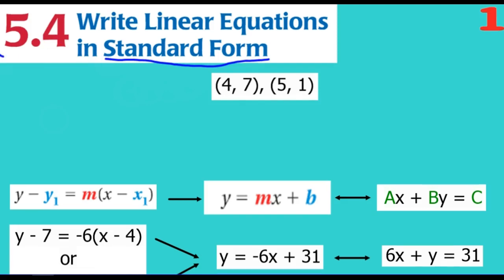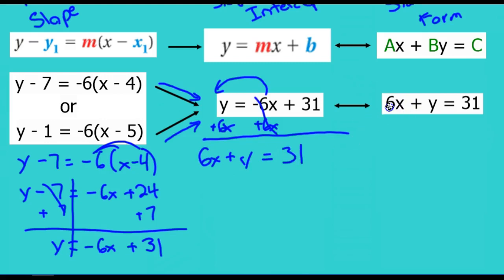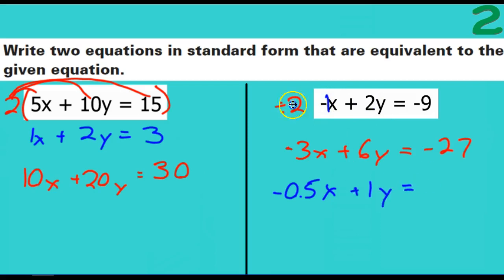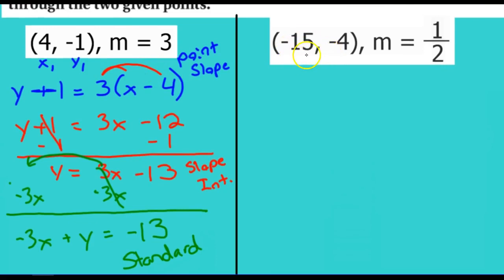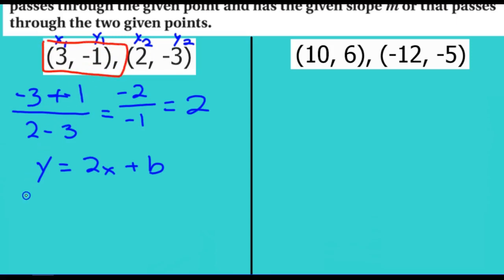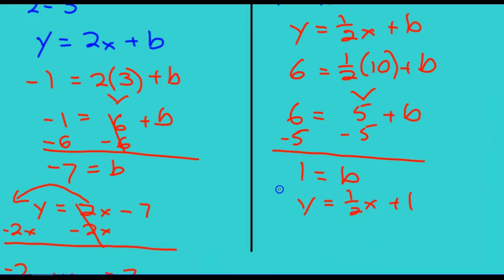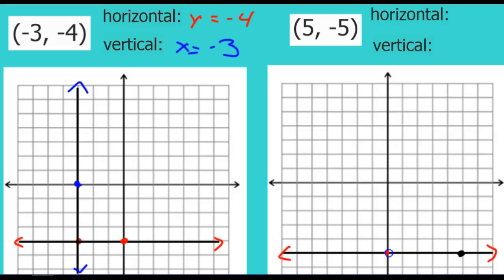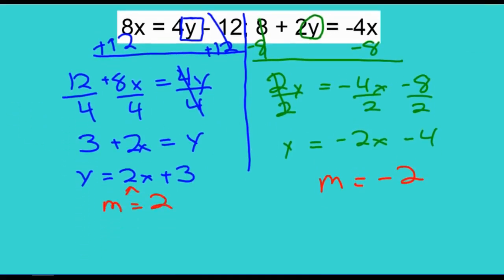NL 5.4a Standard Form